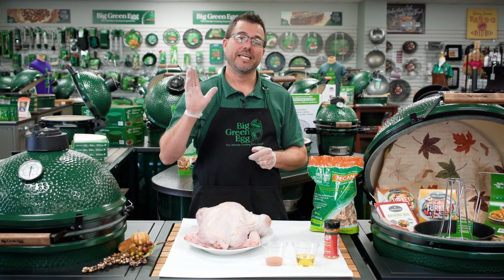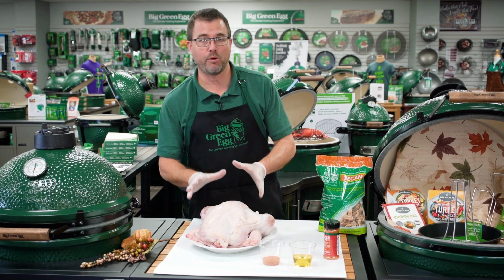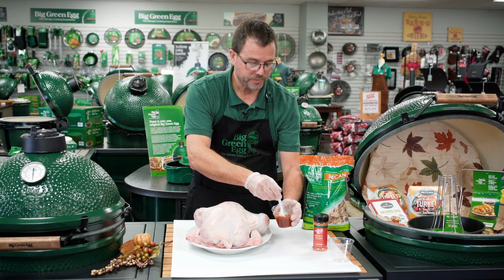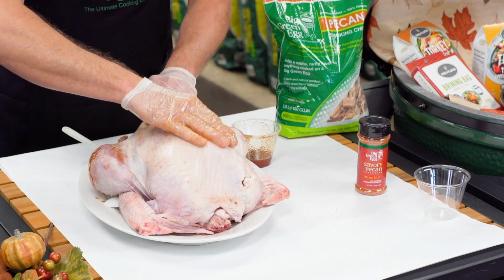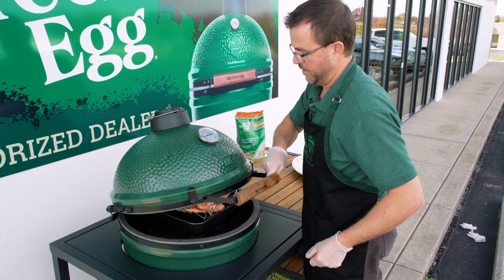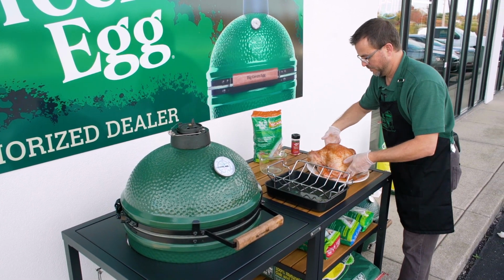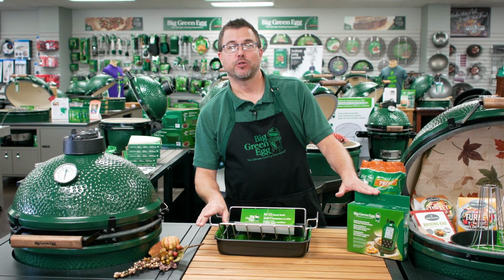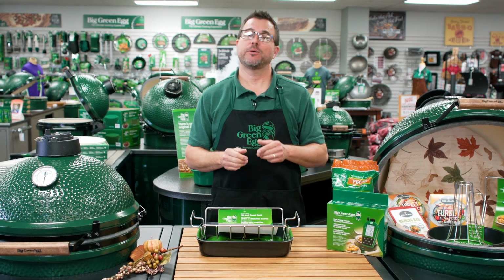Turkey Talks Ep 1 - How To Cook A Turkey On A Big Green Egg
Cook the Perfect Thanksgiving Turkey on a Big Green Egg with this simple video describing techniques, recipes, and helpful EGGcessories.